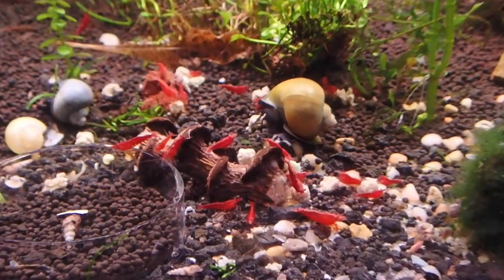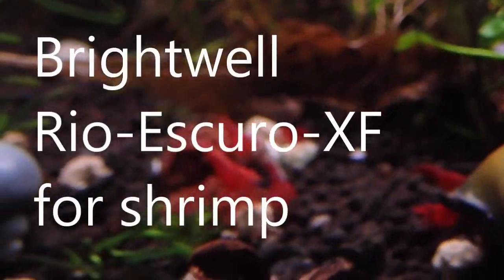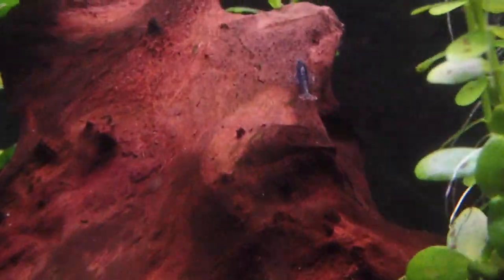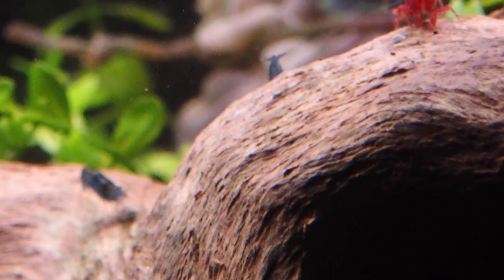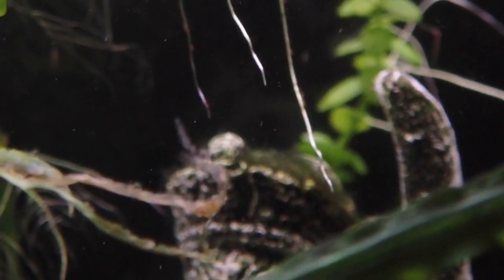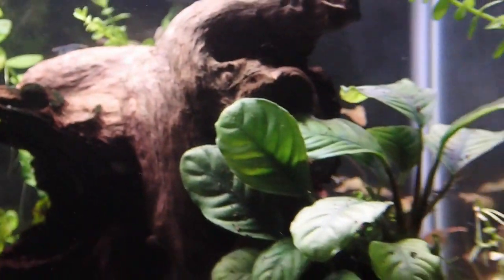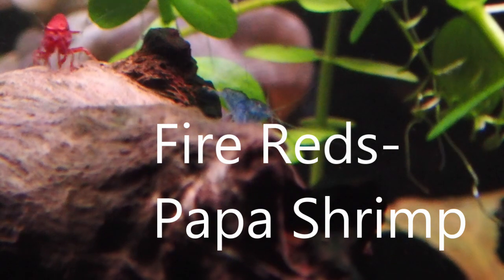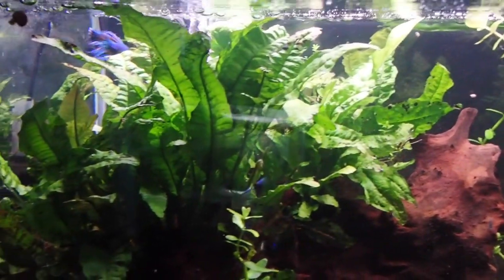Didi's Fin Den Tank Tour...Tank #3